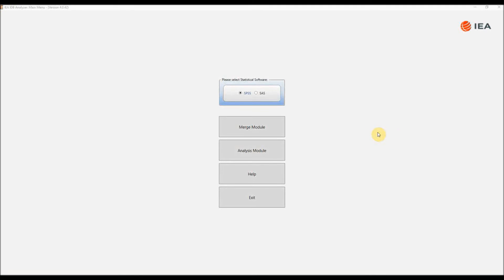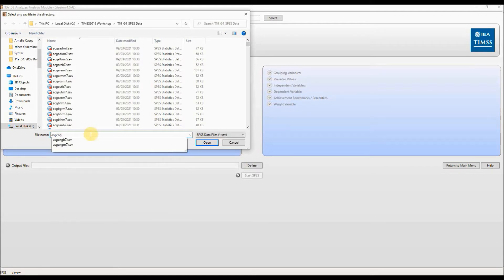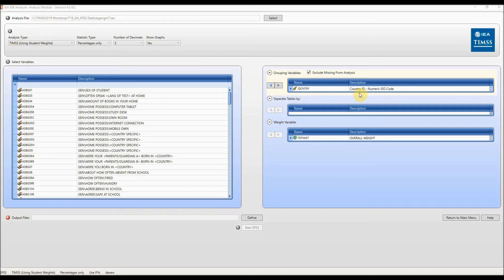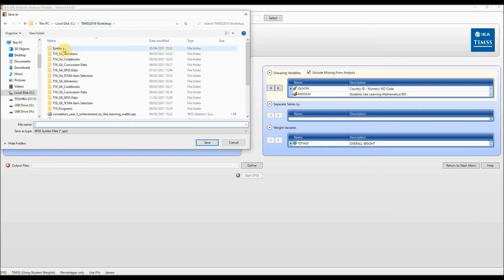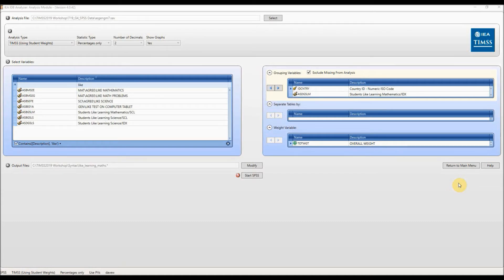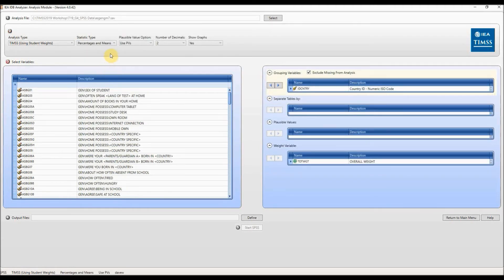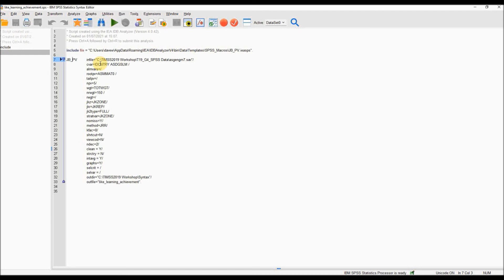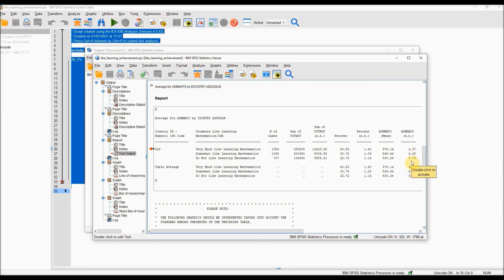TIMSS Data Analysis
This video explains how to start analysing TIMSS data.